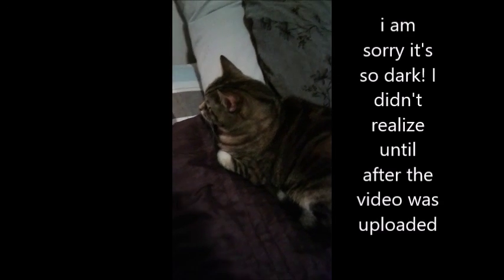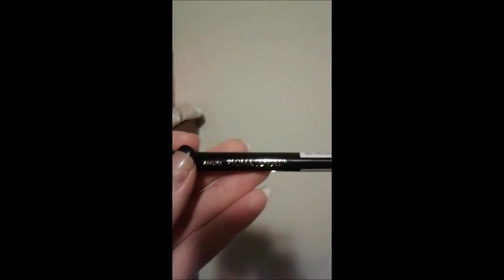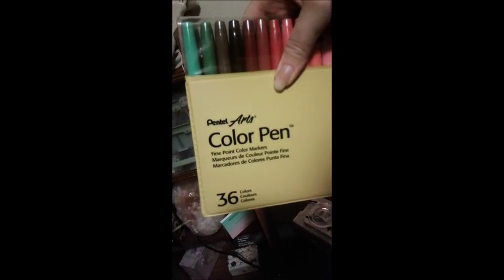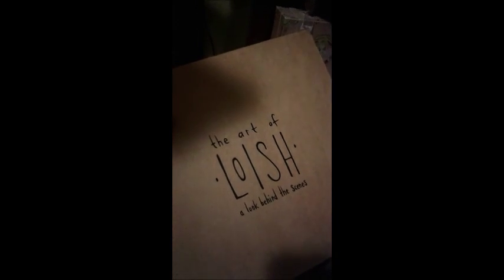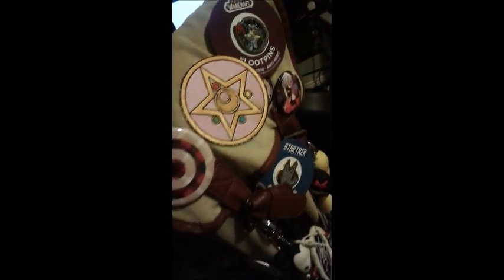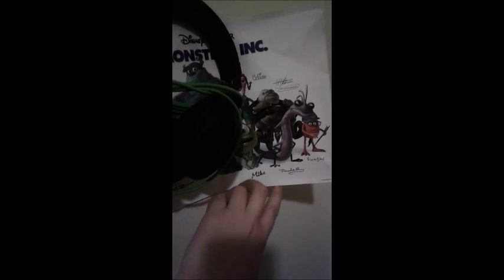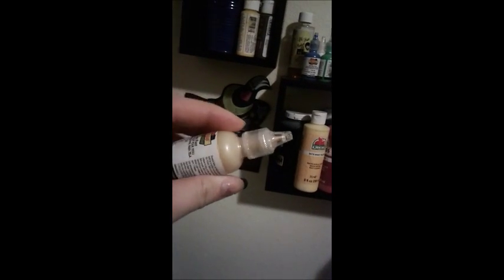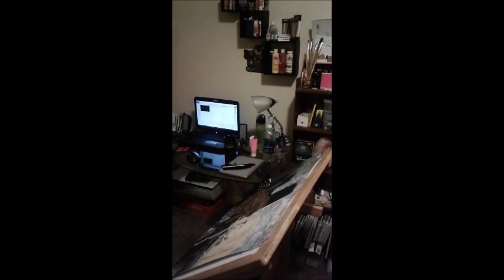Art/Work Desk Tour!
Here is a tour of my art desk area! It's pretty small but it works for me.